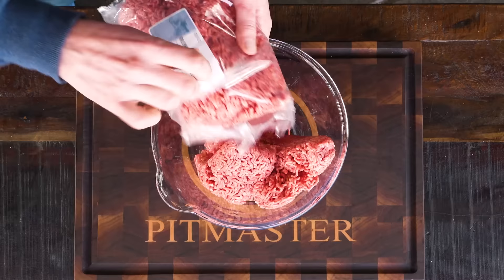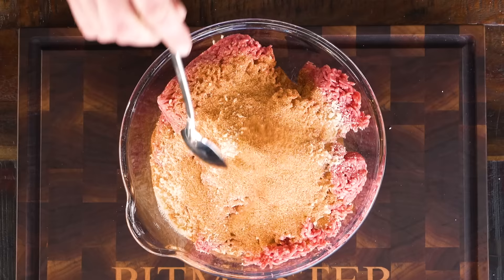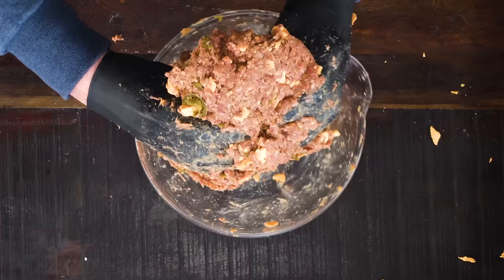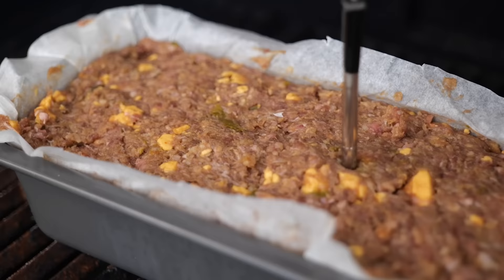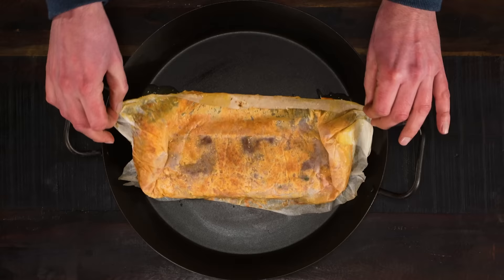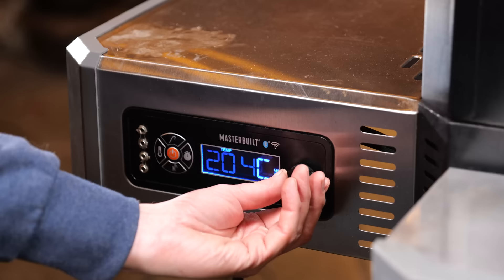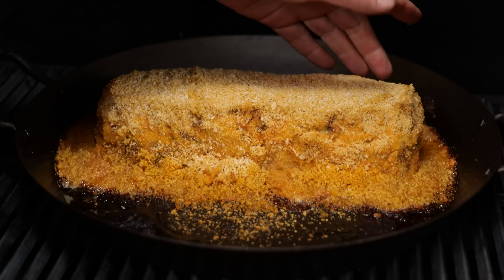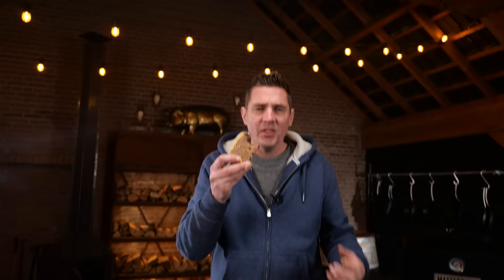Smoked MEATLOAF with Jalapeno peppers and cheddar cheese stuffing. Super Easy and Cheap Recipe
0:00 - intro
0:35 - how to make meatloaf ground beef
1:20 - seasoning
1:46 - add stuffing
2:24 - fill the baking tray with beef
2:55 - fire up the masterbuilt smoker
3:12 - keep track of the temperature
3:43 - let it rest
3:57 - create a crust on outside
5:24 - easy BBQ sauce
5:53 - slicing the meatloaf